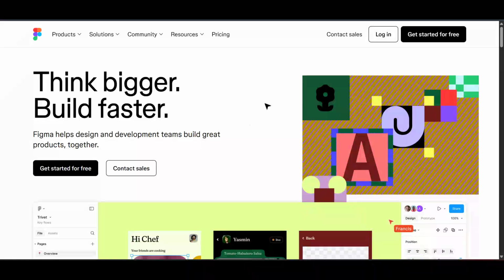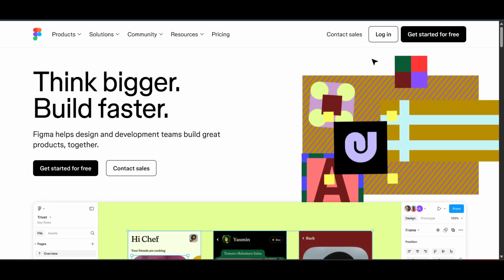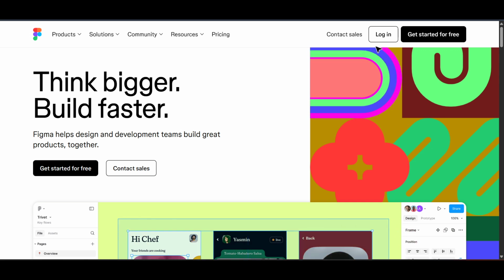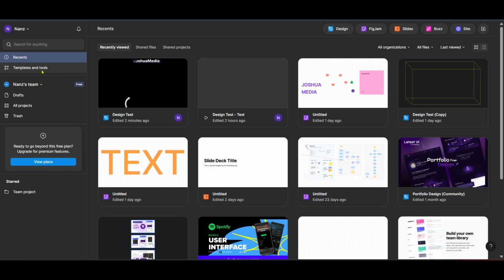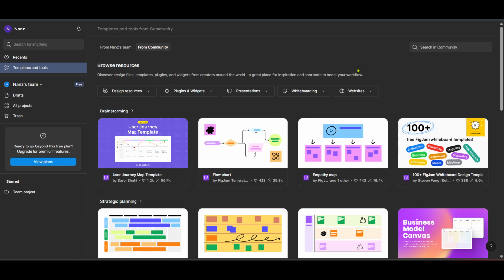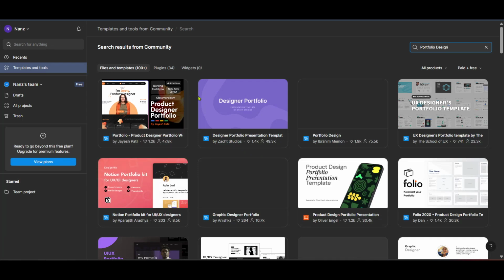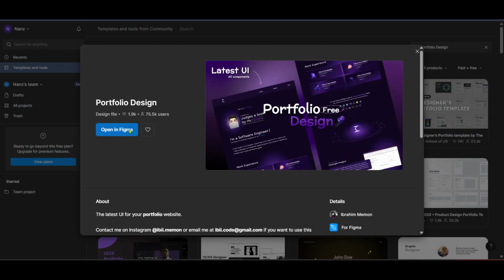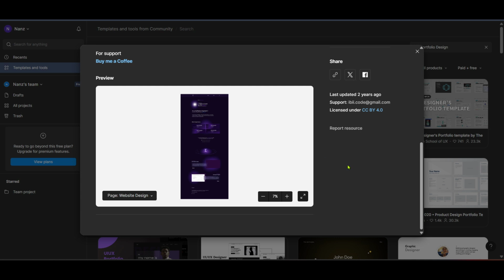How To Create Portfolio Design In Figma (Full 2025 Guide)